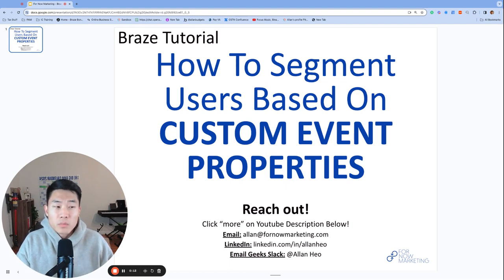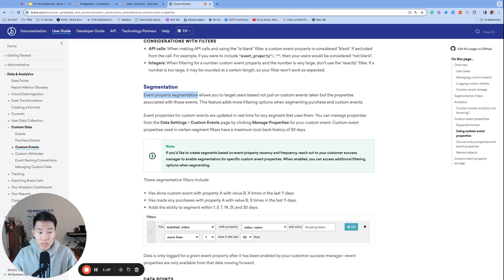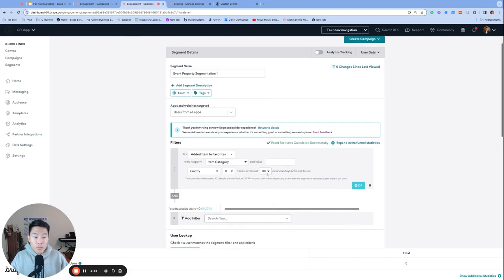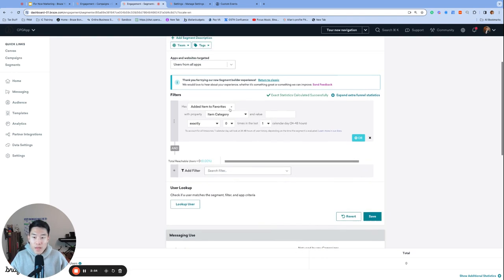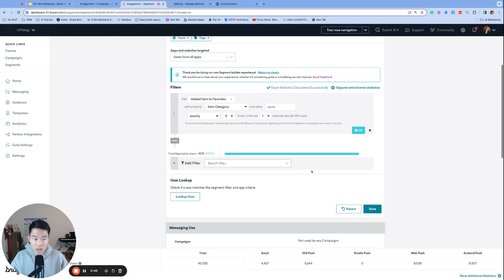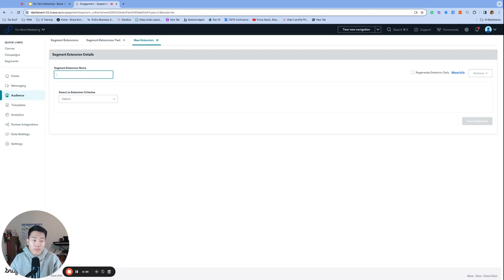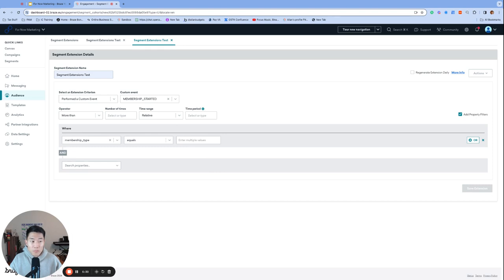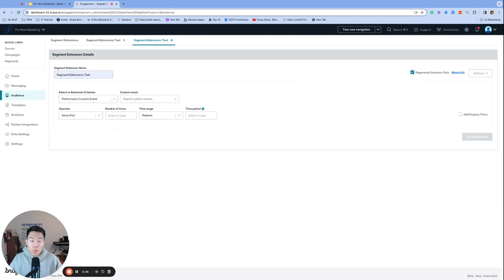Braze Tutorial: How To Segment Users Based On Custom Event Properties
As Marketers, we aim to send the right message to the right users by segmenting our audience. In Braze, we're able to segment based on how many times a user has performed a specific Custom Event.

However, there are times where we need more granularity and need to segment based on how many times a user has performed a Custom Event with a specific Custom Event Property.

CHAPTERS:
0:00 - Introduction
0:53 - Option 1: Event Property Segmentation
3:02 - Data Point Consideration
3:35 - Instant Segment Update
3:56 - Option 2: Segment Extensions
5:12 - Pros & Cons Comparison
6:22 - Thank You!

REACH OUT!